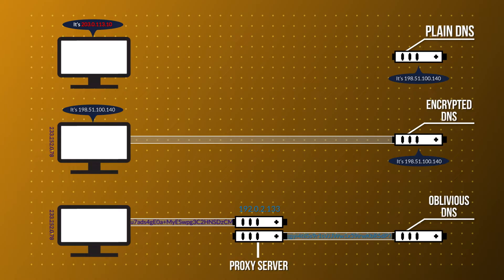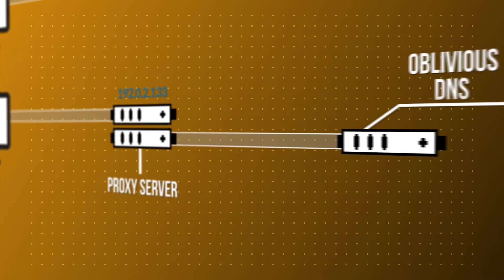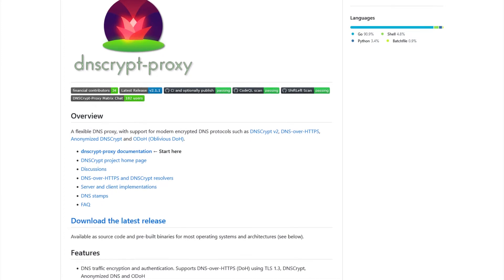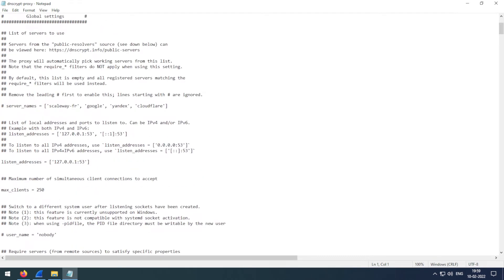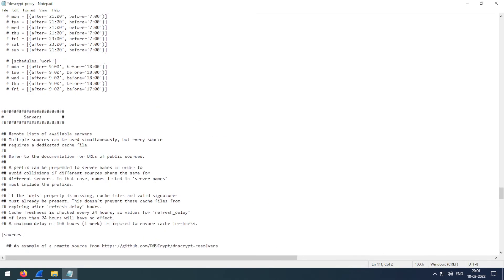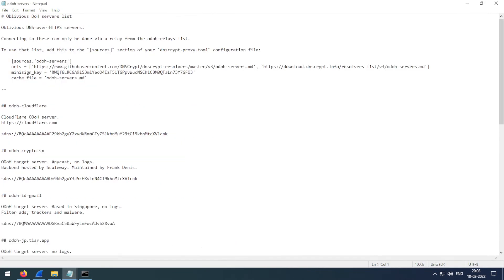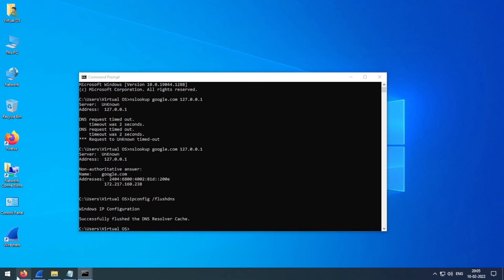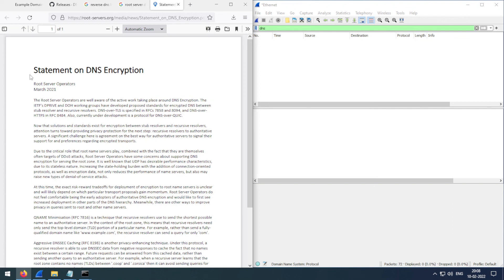How to setup Oblivious DNS (ODoH) on your device (+ ODoH concept visualized)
This config file would work on devices like Raspberry Pi as well. You might have to change the "listen_addresses = ['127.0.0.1:53']" to suit your requirements besides that the config is fine as is.

The command to install DNSCrypt as a service on Pi (and presumably for other Linux based distros as well) is:

'sudo /path/to/DNSCrypt -service install'

Tip: Copy one of the existing sdns addresses from 'odoh-relays.md' and 'odoh-servers.md' and paste it in 'Stamp' section to figure how the sdns addresses are generated.

At 03:31, I can conjecture one reason why they may have used the 'expected' term. Say an indie DNS provider (whom you trust and relay upon) would not be able to afford to host the proxy server and the actual ODoH resolver on two different service providers. Or they wouldn't be able to come with the terms with a proxy provider. In this case, they may setup ODoH resolver in one region and the proxy server in the other region to funnel all the user's DNS queries to the ODoH resolver from a one generic IP address.

Timestamps:
0:00 Intro
0:28 ODoH concept explained
4:23 Setup Oblivious DNS
11:51 How can your ISP still figure what websites you're visiting
12:35 DNS Root Servers statement on implementing DNS encryption